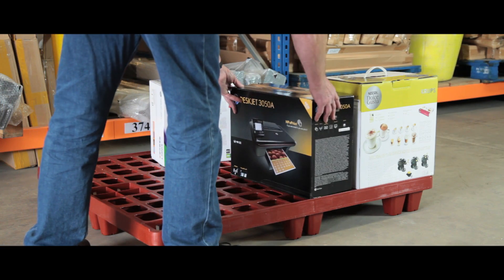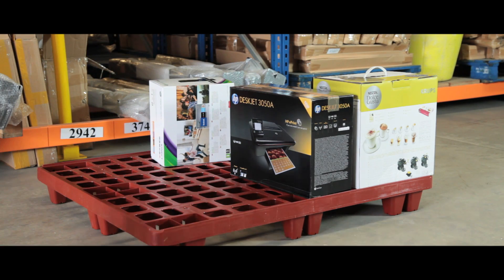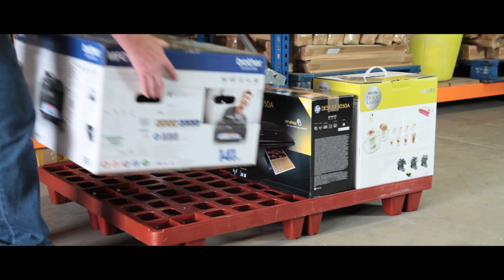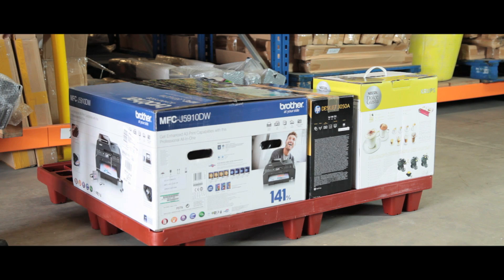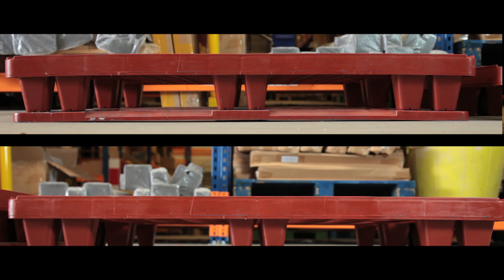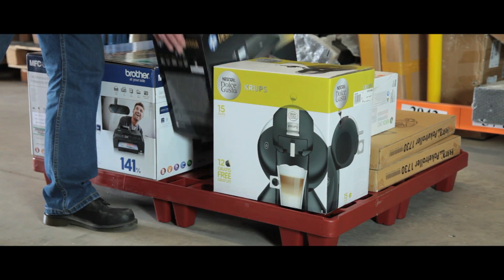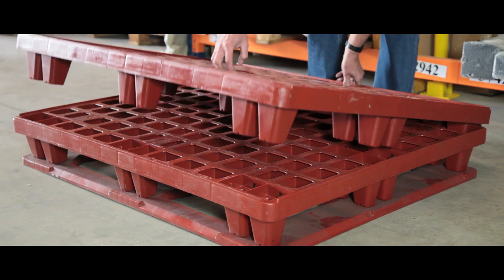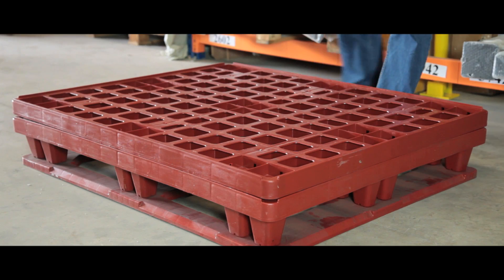Packpal Distribution Pallets